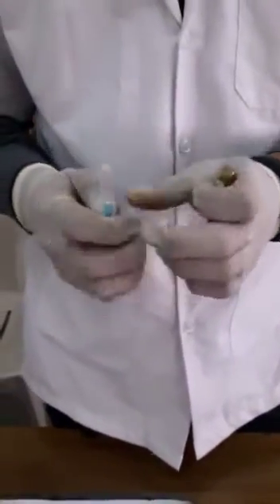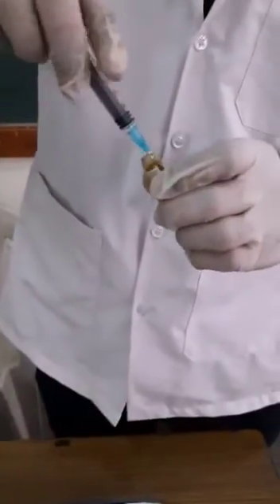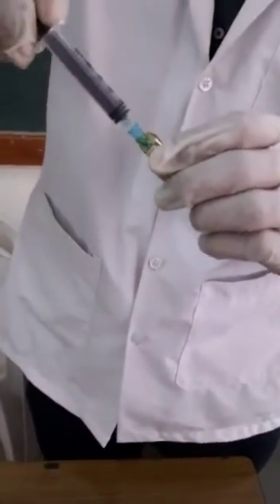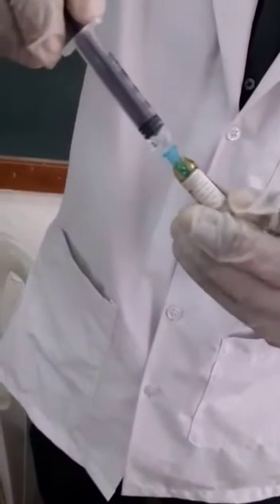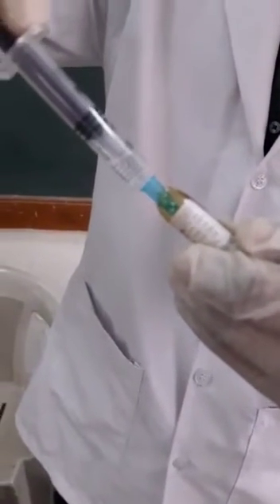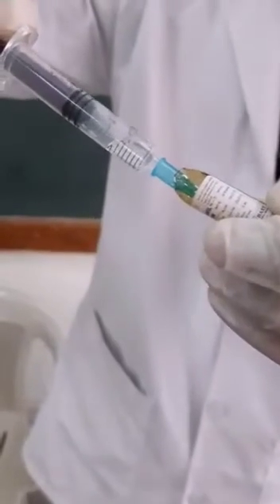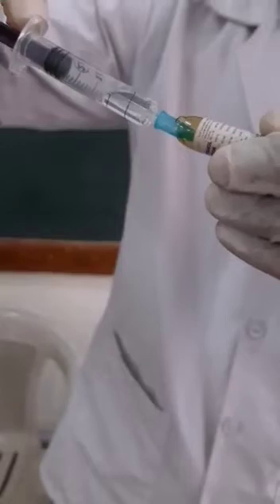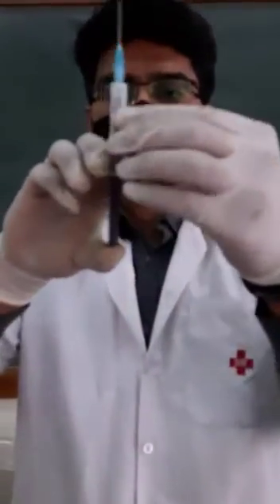Aspiration of a drug from an Ampoule | Department of Pharmacology | BVDUMC, Pune.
Team-
Guidance: Dr. Vijaya Pandit & Dr. Pallawi Khatavkar
Demonstrater: Dr. Shreyas Deshmukh
Voice over: Dr. Rahee Borulkar
Camera & Editing: Linpadmaja Thakur, Pratiksha Dhamal & Avinash Sarak
Department of Pharmacology,
Bharati Vidyapeeth Medical College, Pune